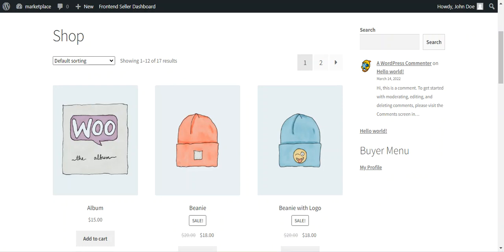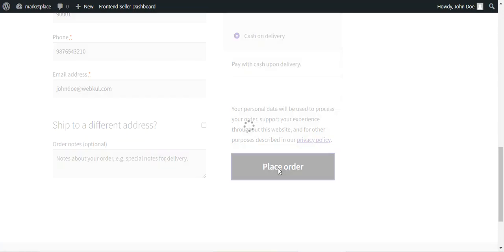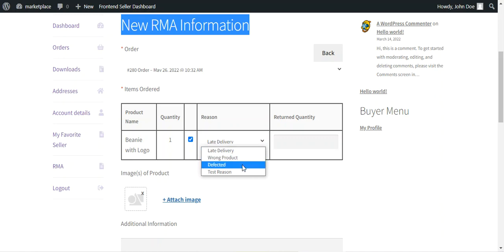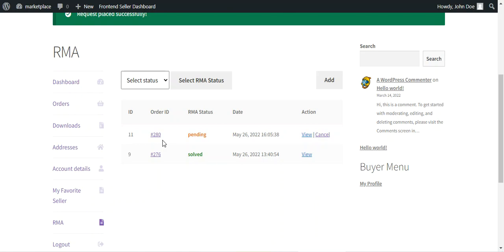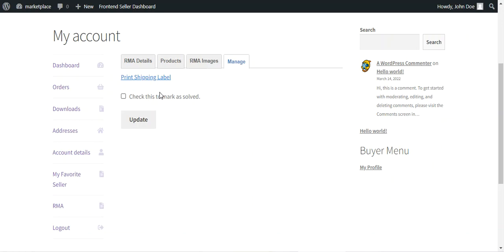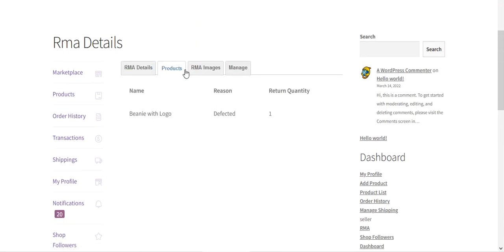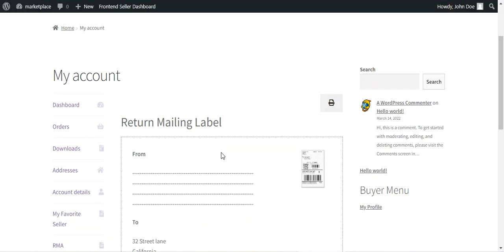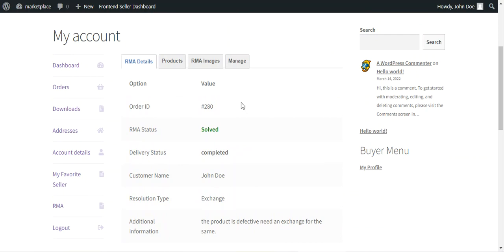WooCommerce Multi-Vendor Marketplace RMA Plugin - Exchange Overview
In this video, we have shown the process of generating the RMA for the exchange of a product.

WordPress WooCommerce Marketplace Product RMA (Return Merchandise Authorization) allows you to set up a system for customers to request a return easily. With the help of this module, the customer can return the products, and have them replaced or refunded within the specified time limit. The seller can add RMA reasons and shipping labels as well for the customer.

. The buyer and the seller can communicate at the store end.
. Admin can manage RMA status as well as reasons.
. RMA History with Filters and Pagination at the admin and the seller end.
. Dynamic order selection with various options.
. The customer can upload images while requesting RMA.
. Email notification of RMA for the admin, seller, and the customer as well.
. The customer can print RMA details and shipping labels easily.
. The seller can add their own reasons as well for RMA.
. The Seller can add shipping labels for RMA.

2. Raise a Ticket via our HelpDesk system